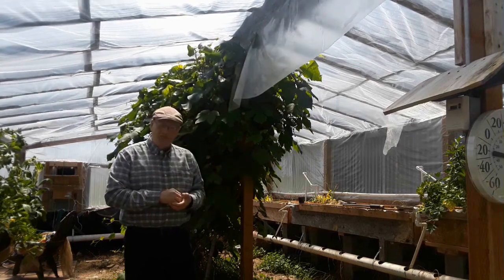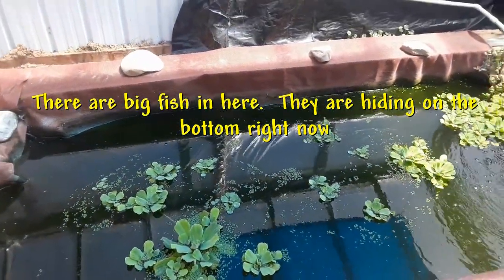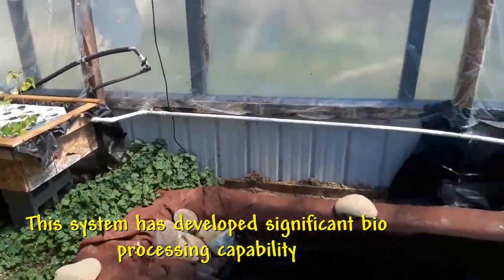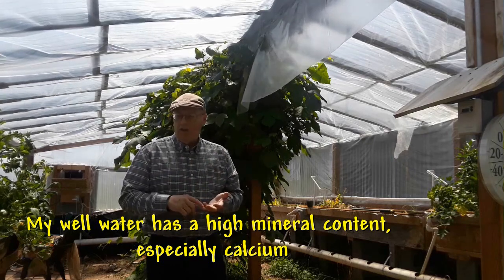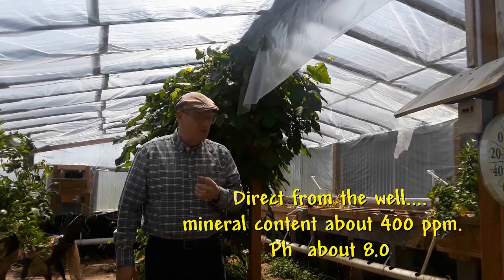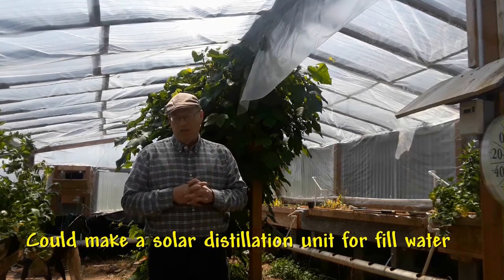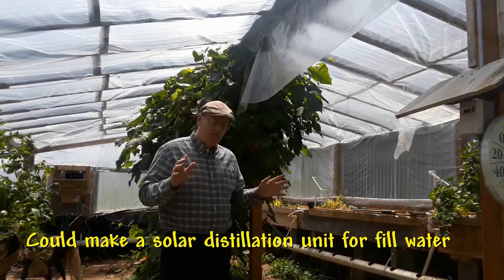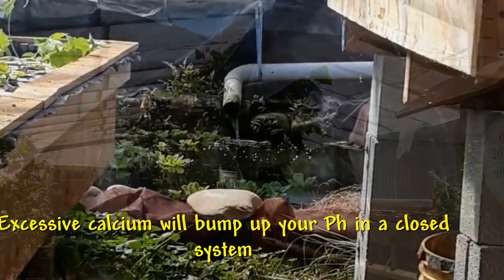Aquaponic Calcium and Ph control problems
In closed aquaponic system, sometimes you  need to be aware of the water source and what it has in it.  In my case I was using a source that was high in calcium content, which eventually caused difficulties in maintaining my ph at the desired level.